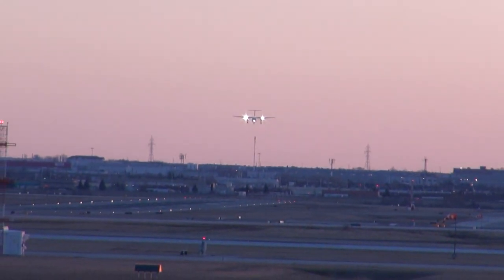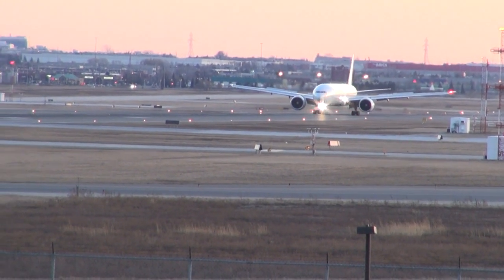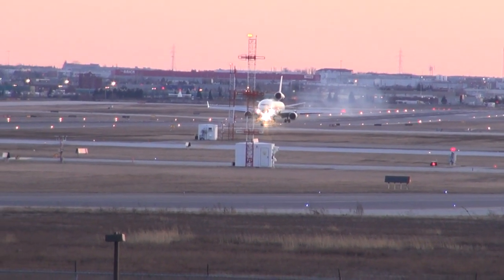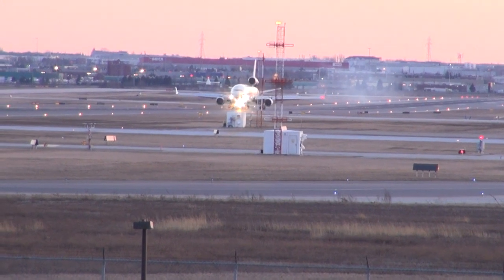More Plane Spotting Toronto Pearson (YYZ)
late march 2013 first nice weather we had so far this spring.